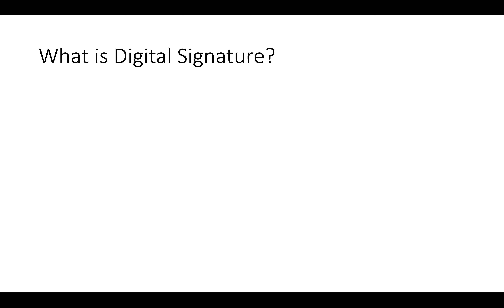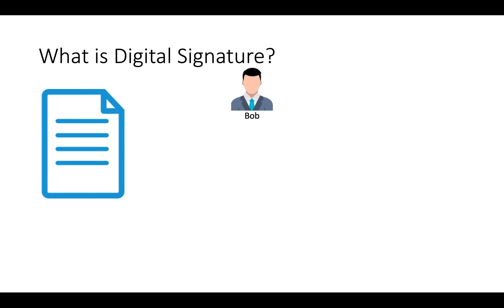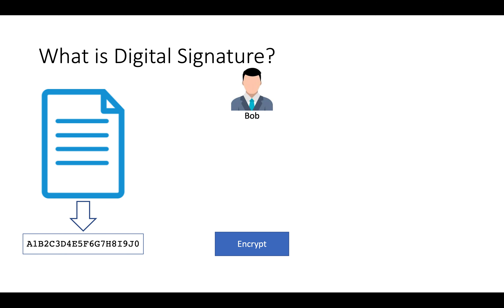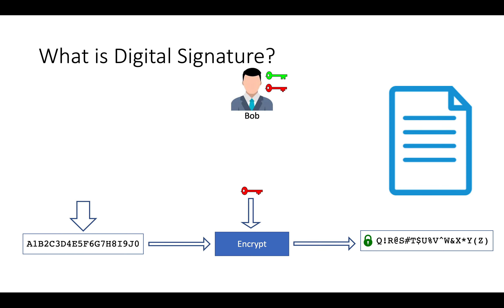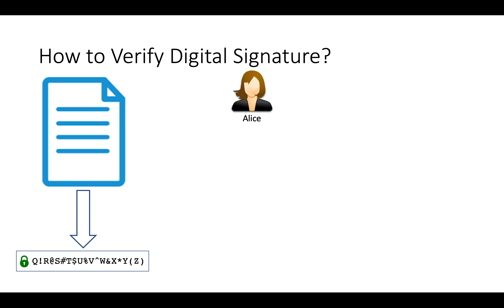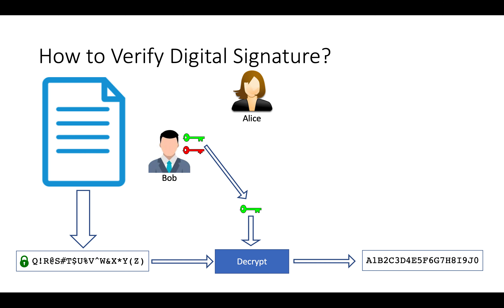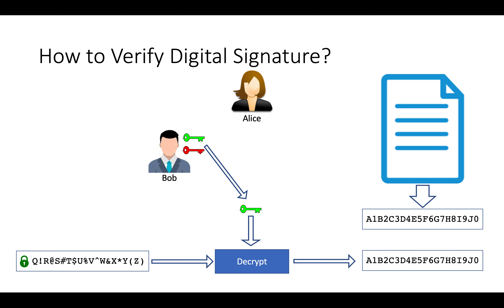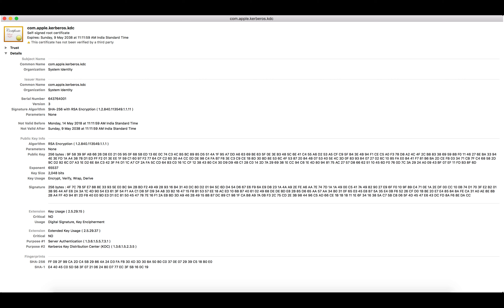Digital Signature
This session will give you understanding of Digital Signature.
This video is a part of TLS & SSL Basics & Fundamentals.

This include information about
00:00  What is Digital Signature.
01:32  How to Verify Digital Signature.